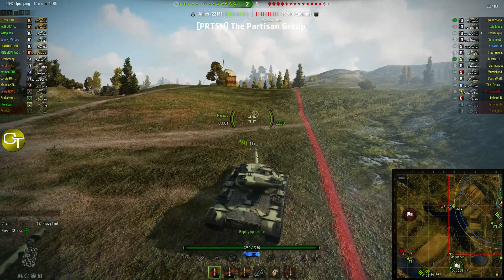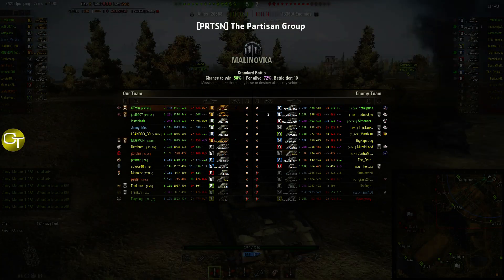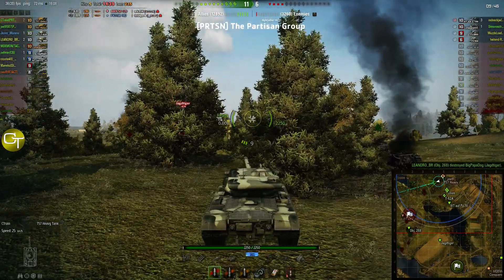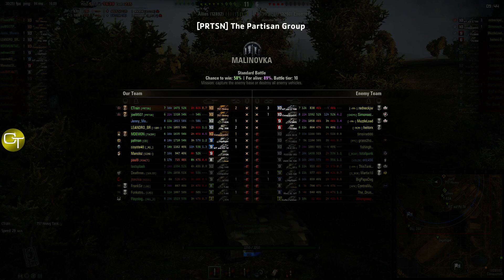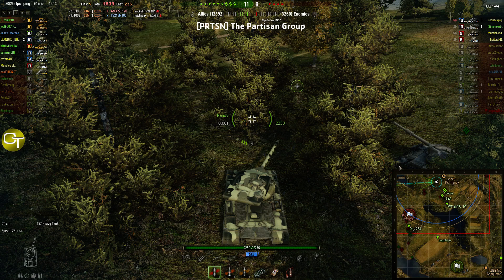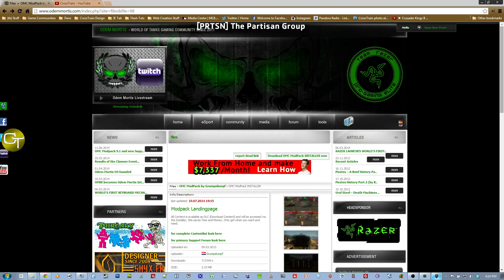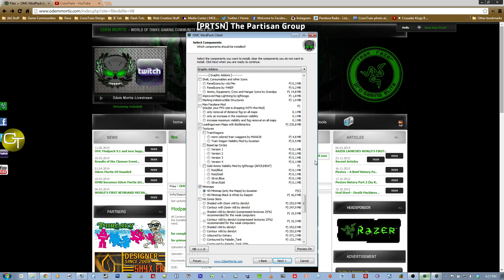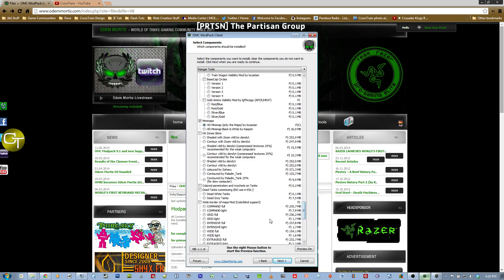World of Tanks; Easy Mod Install, Tutorial [1080p]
Today I bring you a tutorial on the easy installation of mods for World of Tanks. Several of you have asked so I show you the easiest possible way to do so! Below is a link to the OMC Mod Installer that I use.